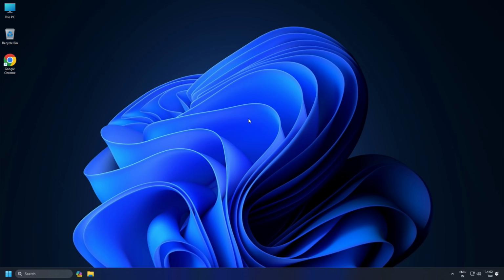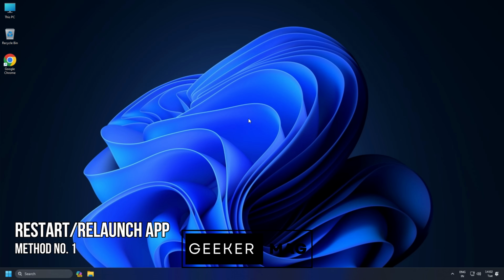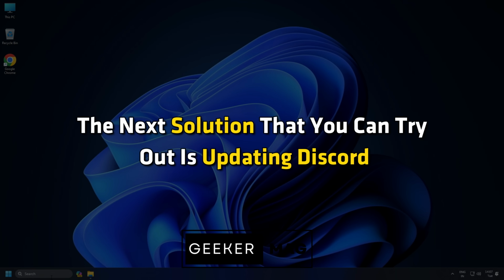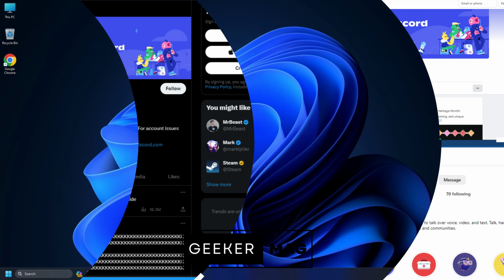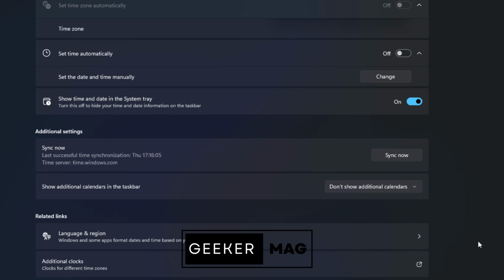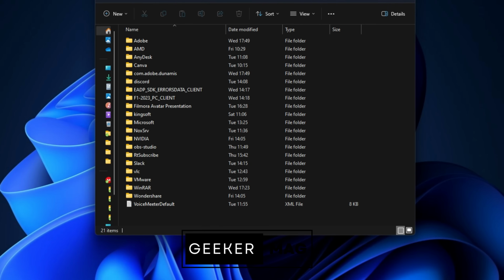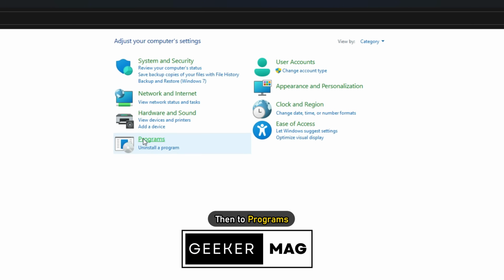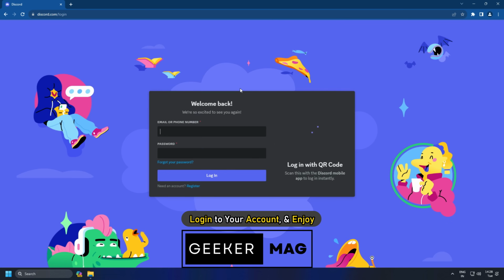How to Fix DISCORD WON'T OPEN || APP NOT LAUNCHING || DISCORD Not Opening [100% SOLVED]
After several attempts if the Discord is not opening on your device, don't worry. Today, in this video we are going to solve the issue of Discord not opening on certain computers. Just follow the methods.

Timestamps:
00:00 Intro
00:30 Restart/relaunch App
00:51 Update Discord
01:09 Check Discord Servers
01:36 Change Windows Date & Time
02:02 Clear App Data
02:34 Reinstall Discord
03:02 Use Web Version of Discord

FOLLOW@GEEKERMAG
FOLLOW@GEEKERMAG
FOLLOW@GEEKERMAG

RECOMMENDED DOWNLOADS